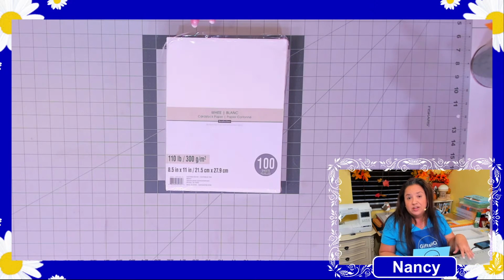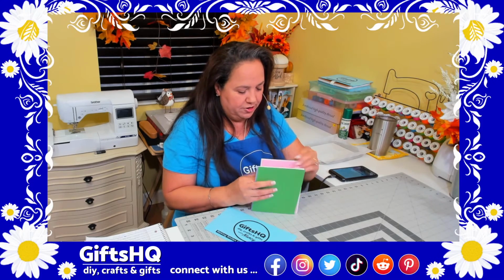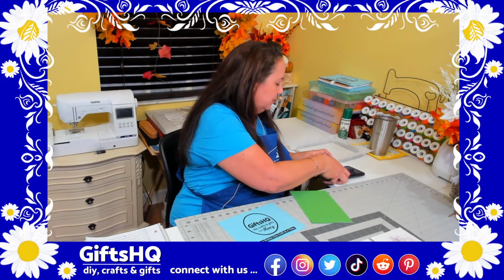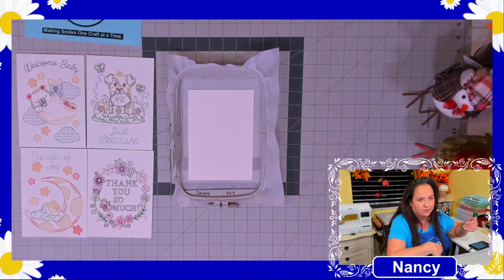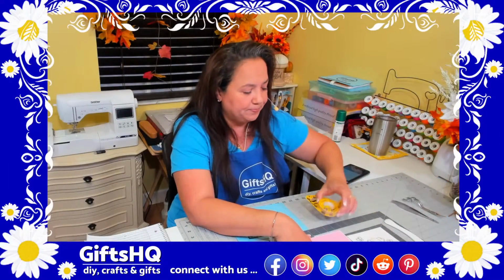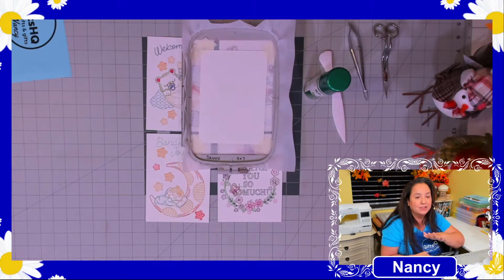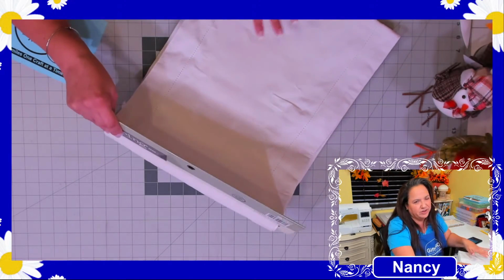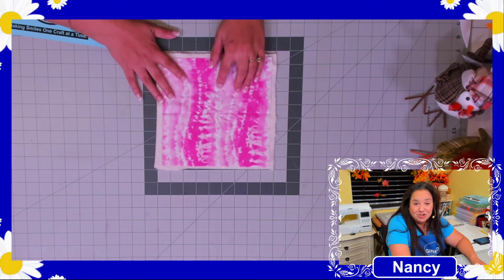Brother SE1900 Embroidered Greeting Card Idea & Tip | LIVE! with Nancy #7 - REPLAY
Topics: Machine embroidered greeting cards for loved ones on Brother SE1900 sewing and embroidery machine plus much more. We had a great time chatting about these topics and recent sewing & embroidery ideas, tips & projects. Thank you everyone for joining me. It was great. So happy you liked my ideas. For those that missed the LIVE stream please enjoy the replay. This was recorded on Saturday, September 3, 2022, at 12 PM Eastern Standard Time (EST). Thanks again. - Nancy ❤️

Hi! I'm Nancy with GiftsHQ. I'm your host and I hope to be crafting with you soon! - Nancy ❤️

Here are some of my favorite products ...
* Brother SE1900 Sewing & Embroidery machine
* Brother SE1900 Hoops
* Brother SA187 Open Toe Quilting Foot
* Oliso TG1600 Pro Plus Smart Iron
* Rdutuok 17" X 24" Wool Pressing Mat
* Sulky - 486-12 9-Yard Solvy Water Soluble stabilizer
* Simthread 63 Colors Thread
​* Bobbin Thread #60 White
* Sulky Sticky Stabilizer - h
* Sulky KK 2000 Temporary Adhesive Spray
* Sewing Clips
* Curved Embroidery Scissors
* Thread Spool Savers / Spool Huggers
* Bobbin Holder Thread Spool Holder
* Sulky Tender Touch
* Heat Erasable Pens
* Madam Sew Presser Foot 32 Piece Set
* Madam Sew BIG 5 Presser Foot Set

►New to Sewing, Quilting and Embroidery world? Here's are some good books to get you started:
* For Sewing: First Time Sewing: The Absolute Beginner's Guide
* For Quilting: First-Time Quiltmaking
* For Machine Embroidery: Sewing Machine Embroiderer's Bible
Nancy's Complete Collection of Tutorials & Shorts Videos

❤️ Thank you so much for taking your precious time to watch my videos. ❤️
I look forward to reading and replying to each and every one of your lovely comments.

And as always, thanks for all the love and support.
Hope to be crafting again with you soon!  -Nancy ❤️
SOCIAL ...
So that we can support, share ideas and learn tips & tricks from each other!